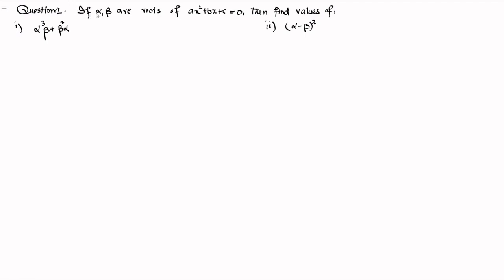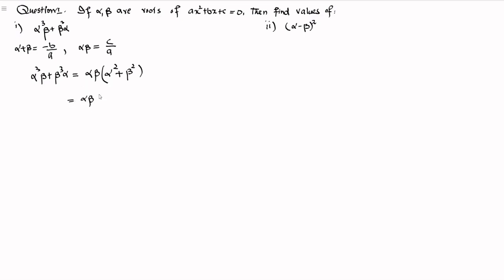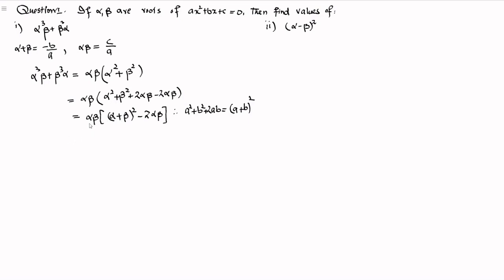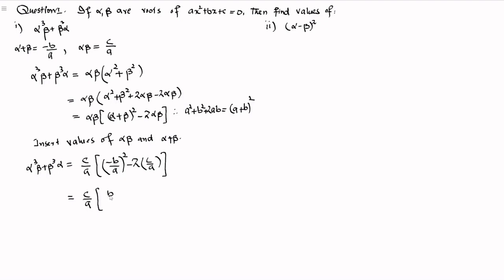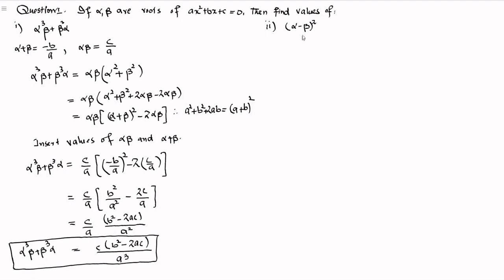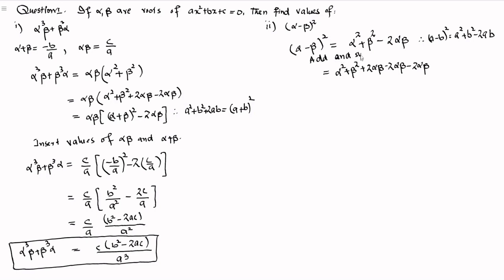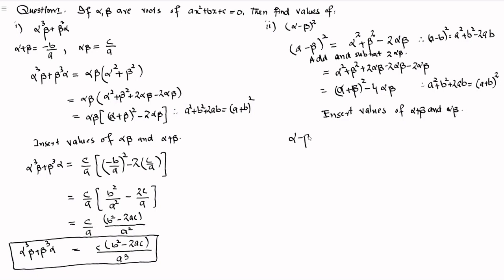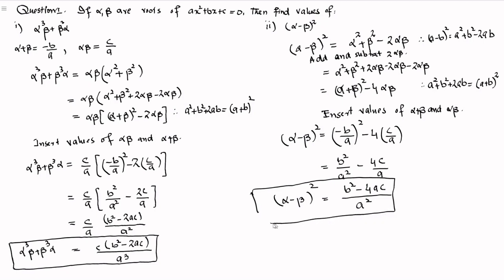Q1. If α, β are roots of ax2+bx+c=0, find the values of: i). α3β+β3α ii). (α-β)2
If  α, β are roots of ax^2+bx+c=0, find the values of: i). α^3β+β^3α ii). (α-β)^2